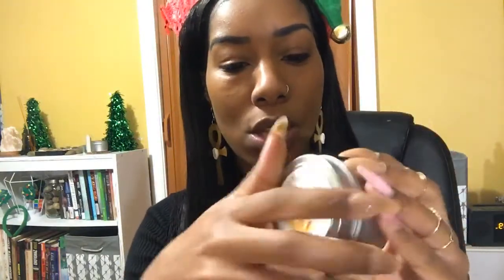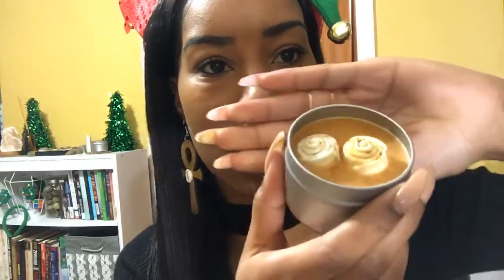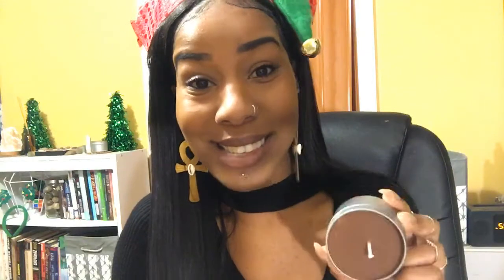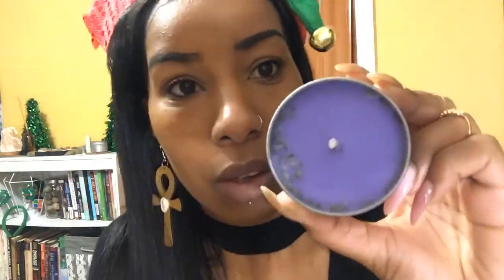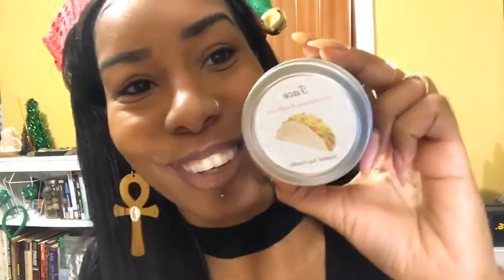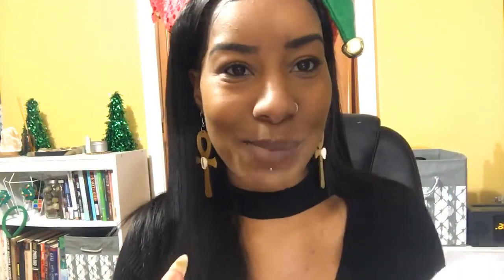Holiday Candles: Ready to Ship Stocking Stuffer Ideas from Gourmet Candle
The holidays are here and what better way to celebrate than with READY TO SHIP candles.